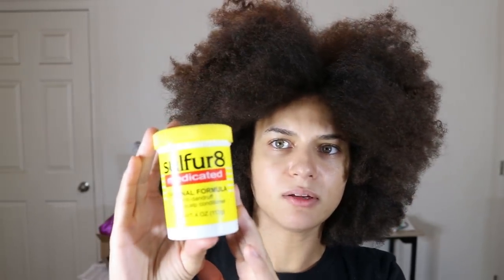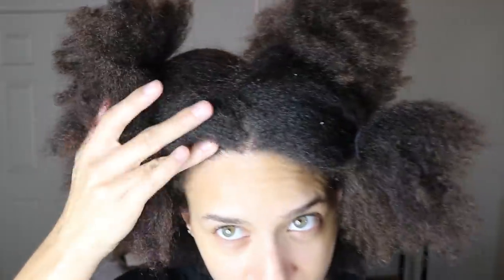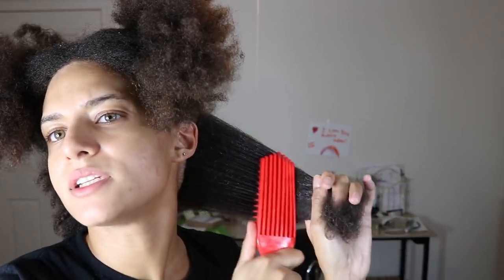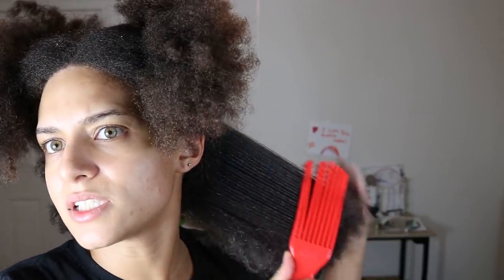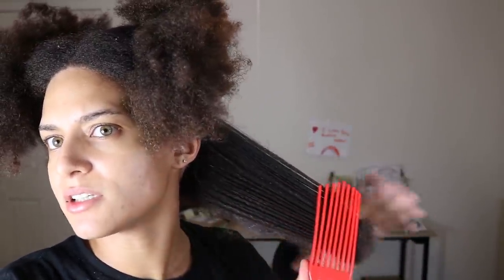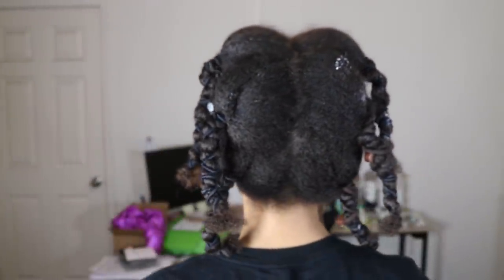Detangling My Natural Type 4 Hair After A Depressive Episode | Natural Hair and Mental Health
Follow on Instagram @bittlethings

🧴Products mentioned🧴
-Anxiety medication: Venlafaxine
-Spray bottle with water
-Felicia Leatherwood Brush
-Mielle Organics Moisture Rx Hawaiian Ginger Moisturizing Butter
-Hair ties and Swirly Curly Snap Ties